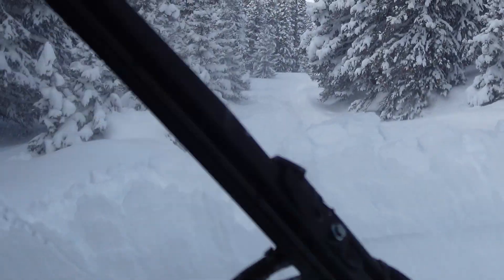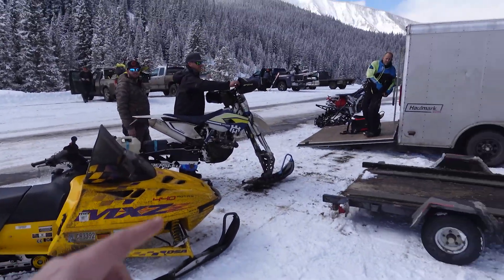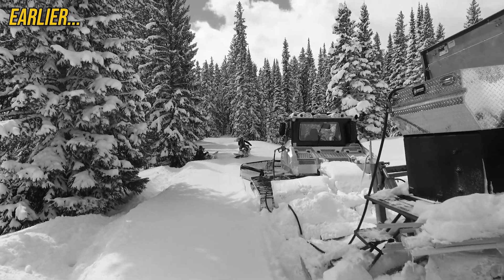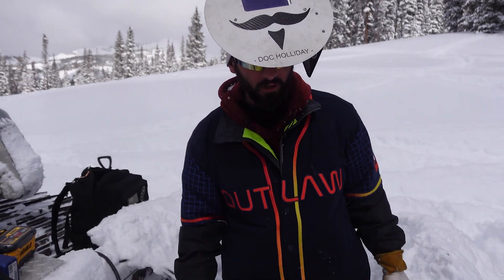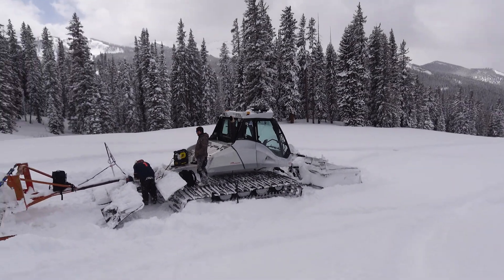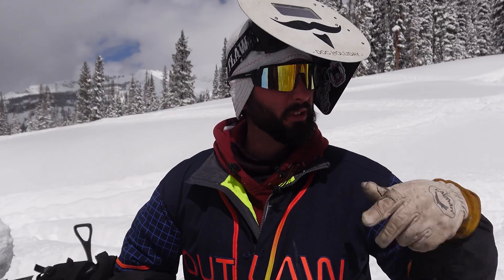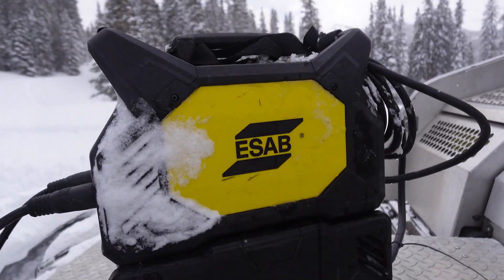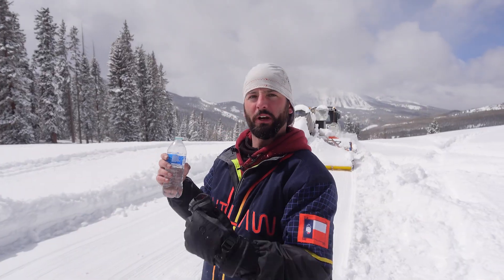Extreme Welding in the Wild: Snow Cat Rescue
We strap the ESAB Volt on a snowmobile to make a heavy equipment repair in the backcountry.

Huge shoutout to Codie Aljets for making this video possible check out his amazing artwork

Question - How would you get out to the backcountry to make a welding repair?

Time Codes
00:00 Introduction
00:47 Loading Up The Snowmobiles
01:33 Rules For The Backcountry
02:28 Getting Out To The Repair
03:09 Checking How The Volt Handles Snow
03:51 Machine Settings
04:34 Checking The Damage
05:05 Prepping The Repair
06:15 6010 Root Pass
07:14 Switching Over To 7018
08:14 Planning Your Welds
09:13 Avoiding Getting Shocked
10:06 Final Results